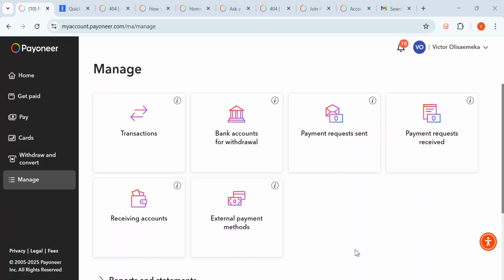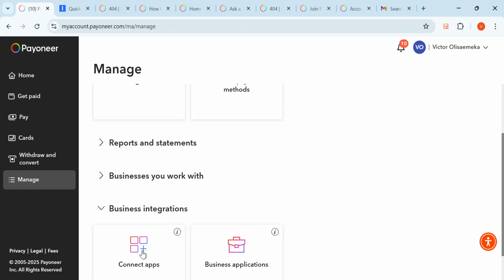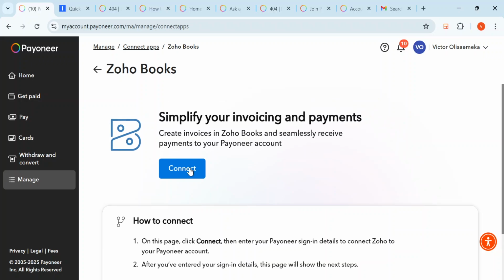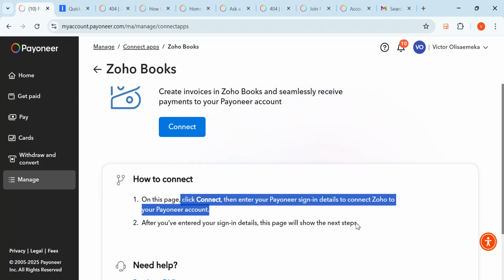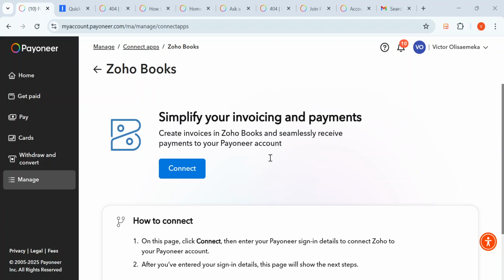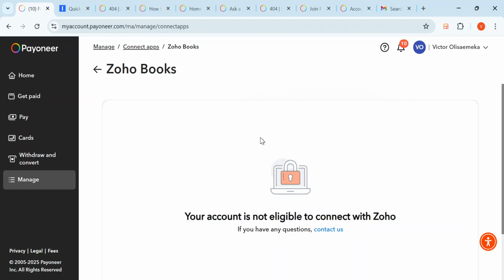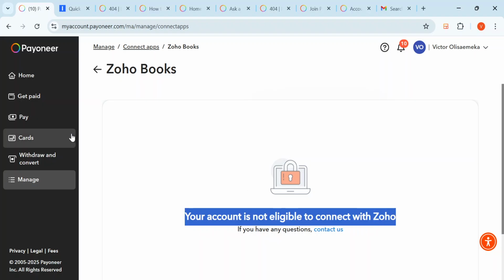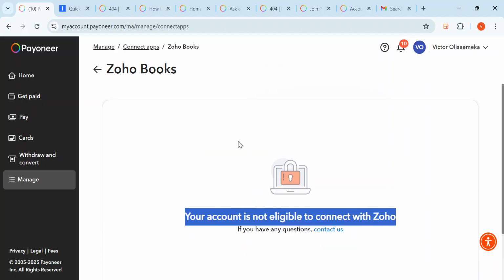How To Connect Zoho Books to Payoneer (Best Method)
In this video, I’ll show you exactly how to connect zoho books to payoneer step by step so you can get results quickly and without confusion.

I’ll walk you through how to use payoneer to connect zoho books , why it matters, and the best way to approach it so you can successfully learn how to XYZ right away.

If you’ve been wondering how to connect zoho books with payoneer, this guide will make it clear and easy to follow.